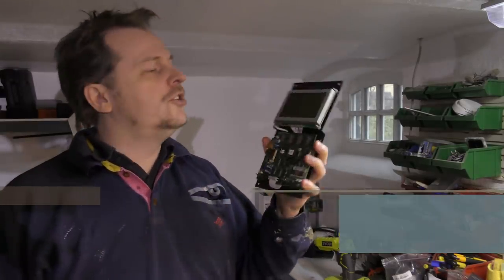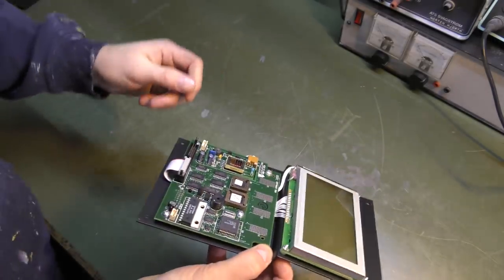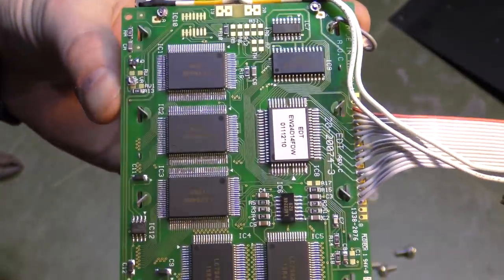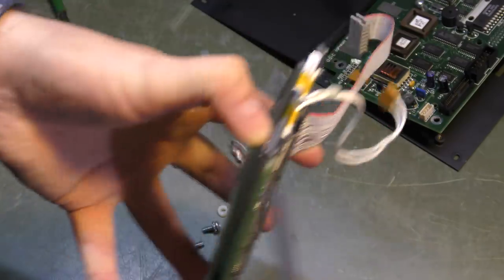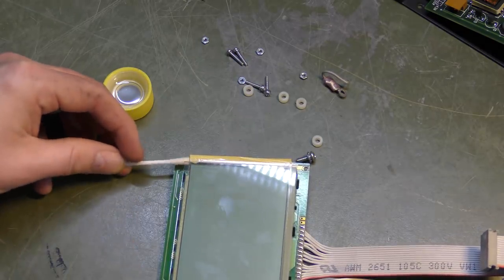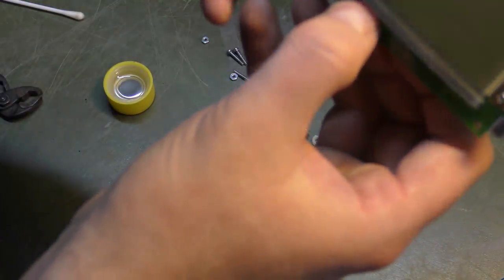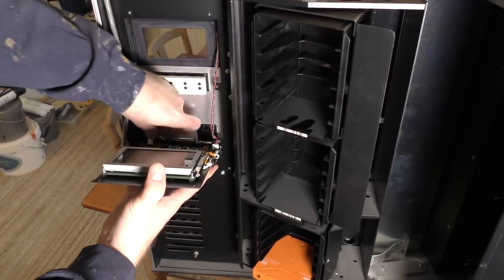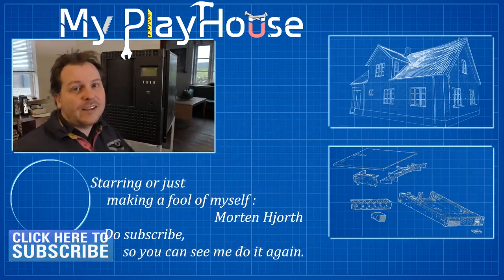Fixing Dell Powervault 136T Display, Totally Failed - 791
This Dell Powervault 136T Tape robot is one that I am getting rid of. but it has a broken display, so it is kind of impossible to see just what it is doing.

So after doing a video showing that a few weeks back, a lot of good sugestions on how to try to fix this has come in,, including a link to a video from Dave Jones at the EEVblog